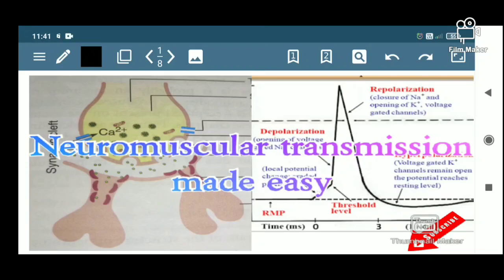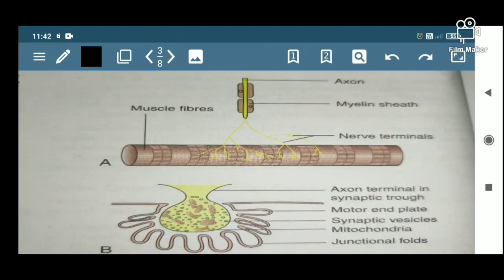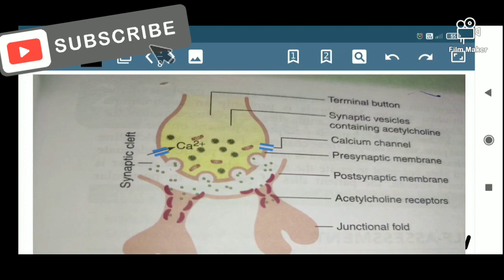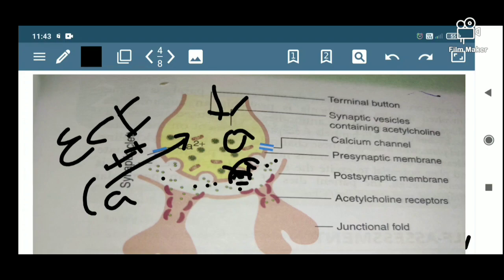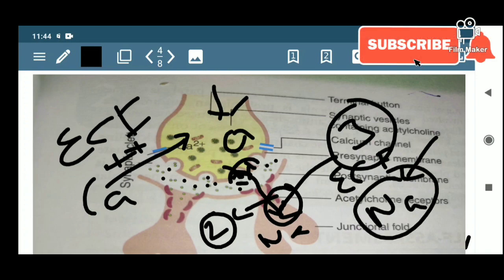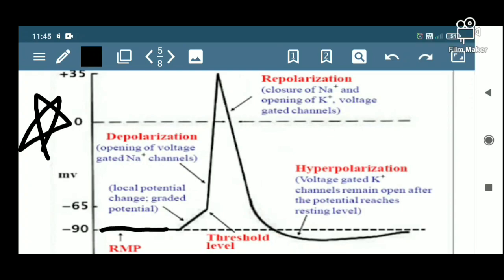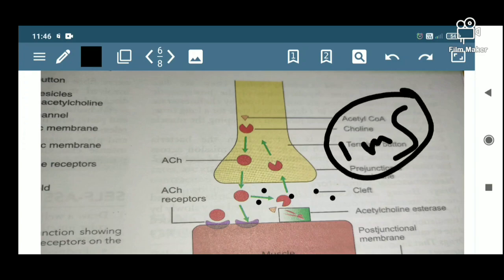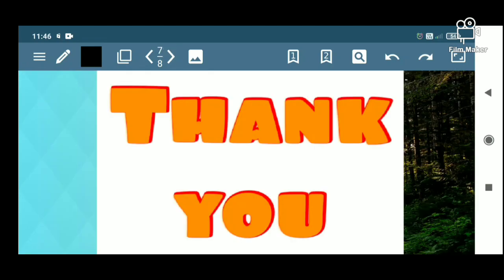Neuromuscular junction; transmission. Very important essay question